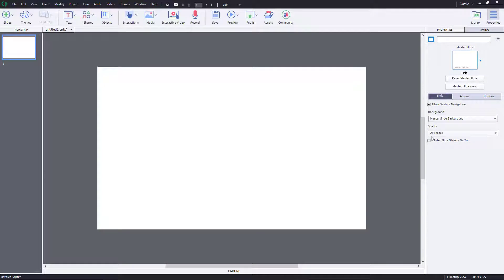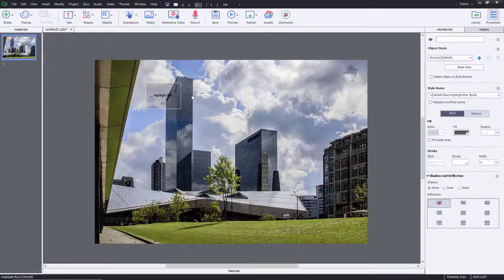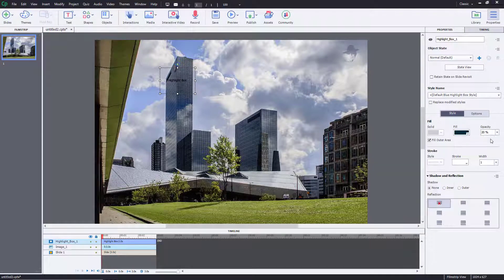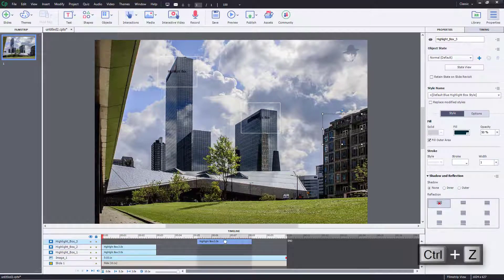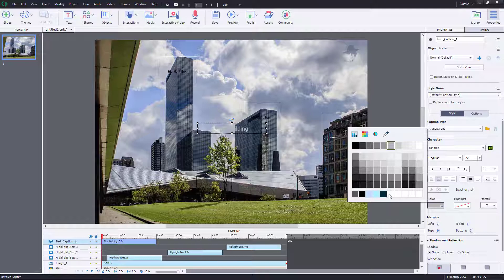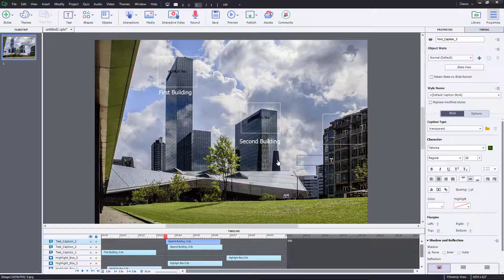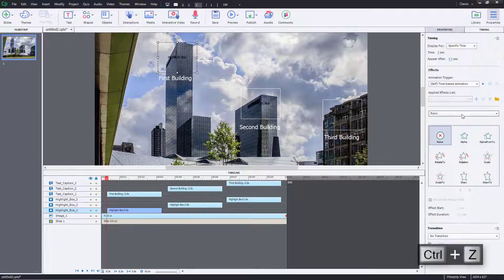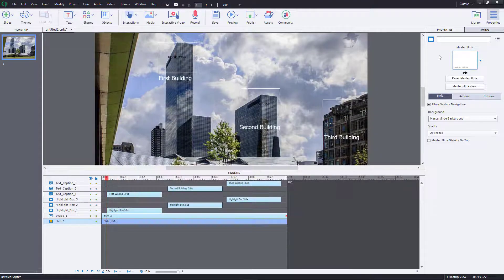Adobe Captivate Tutorial - Lesson 62 - Highlight Box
Captivate Tutorial - Lesson 1 - Interface

In this tutorial, we will be discussing about Highlight Box in Adobe Captivate